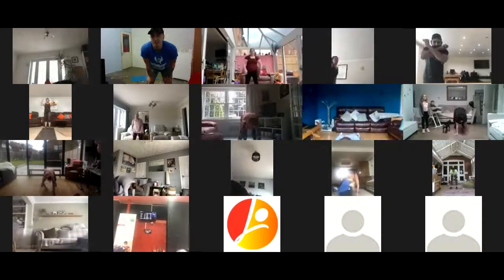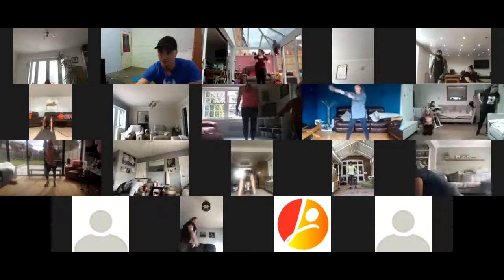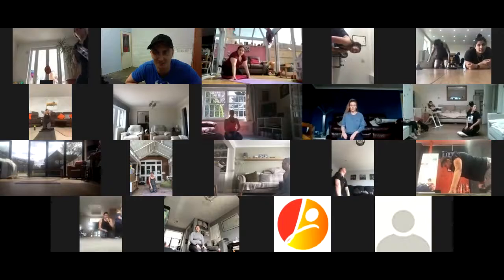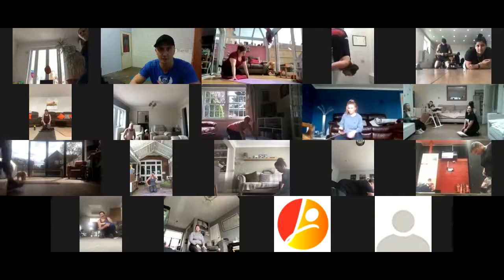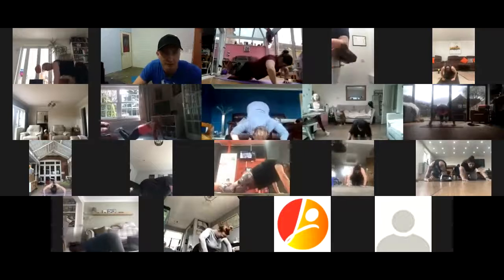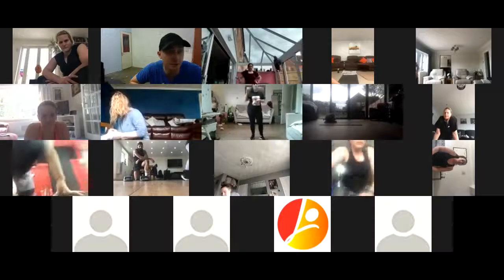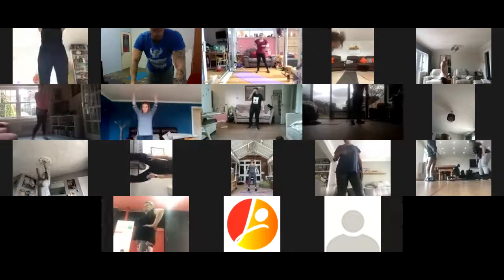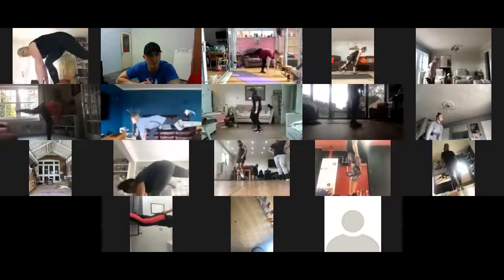Home Workout - Upper Body Strength - Bodyweight - 50 Mins